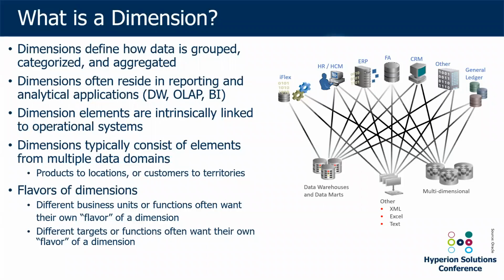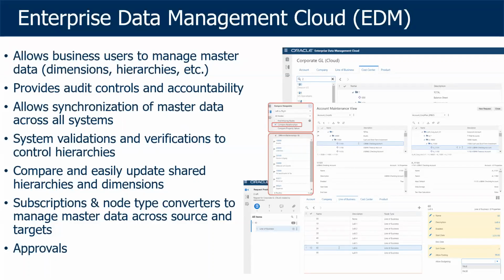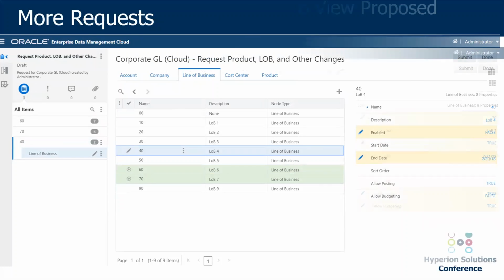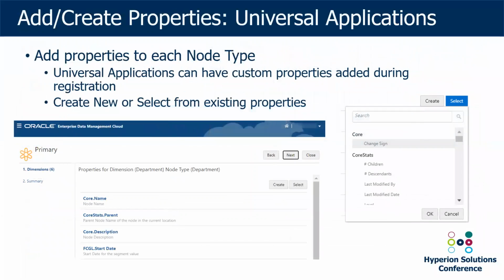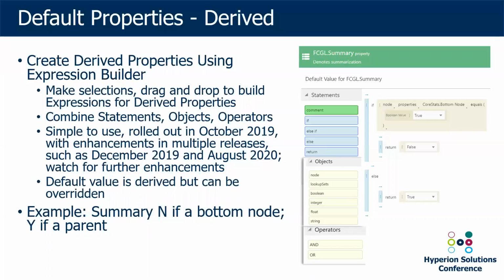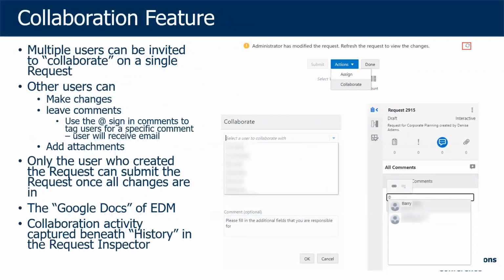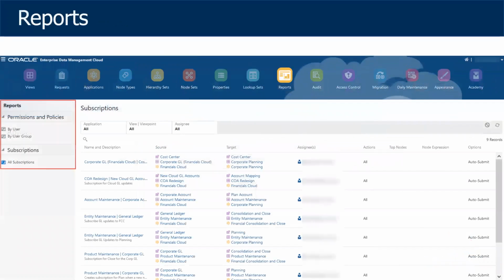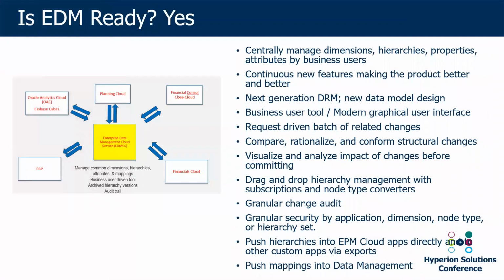Best Practices in Data Governance and Management with EDM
In this webcast, we’ll go beyond the EDM introduction and show you how to fully take advantage of all of the EDM features. We’ll show how collaborative approvals and security policies can provide a controlled data governance experience with notifications and audit trail. We’ll share best practices in designing EDM applications including use of inheritance, default properties, derived properties, and subscriptions. Don’t miss this chance for an EDM deep dive to see how this solution can support your data governance requirements.

Presenter: Tracy McMullen, Architect, interRel